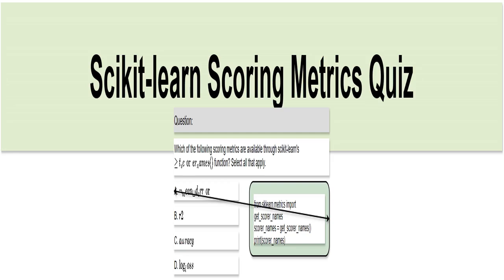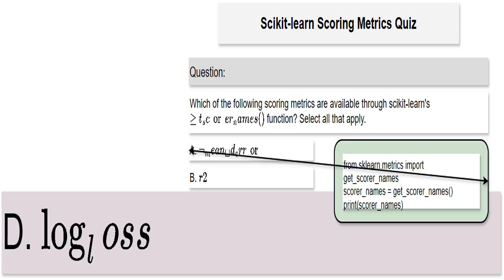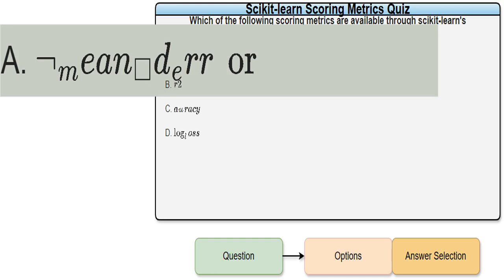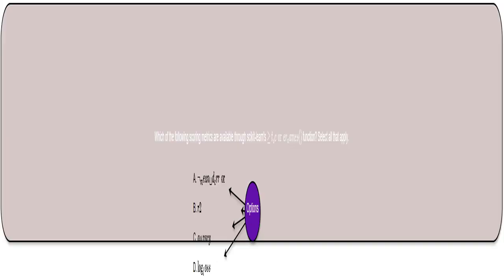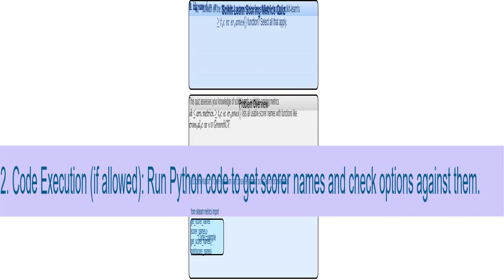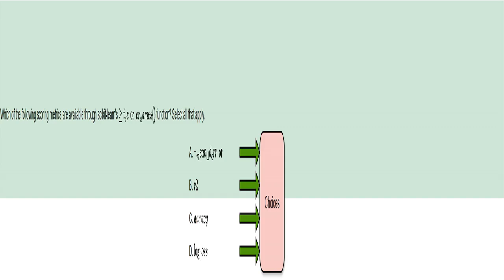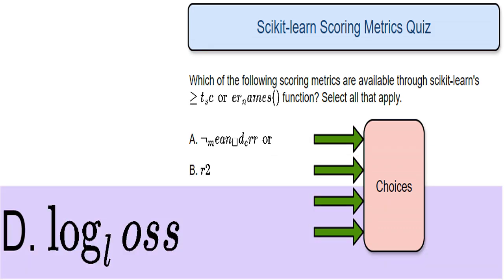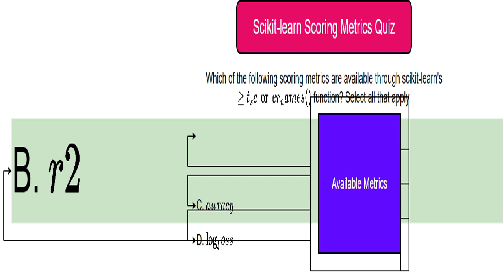Sklearn metrics getscorernames 1